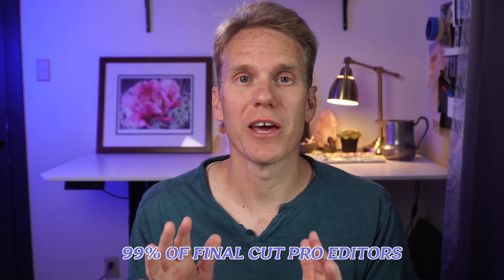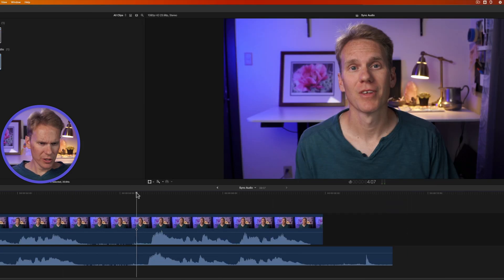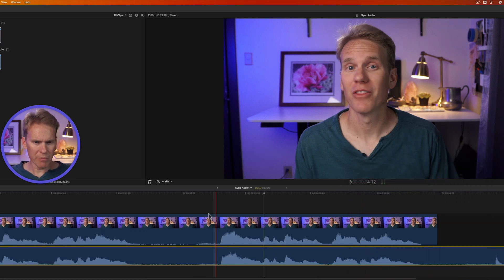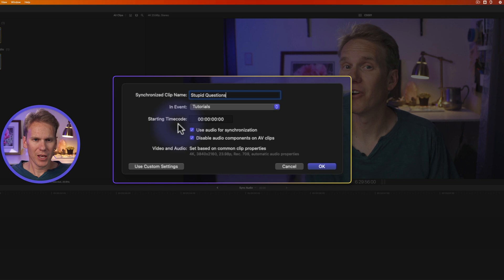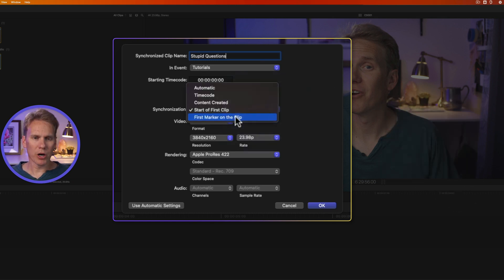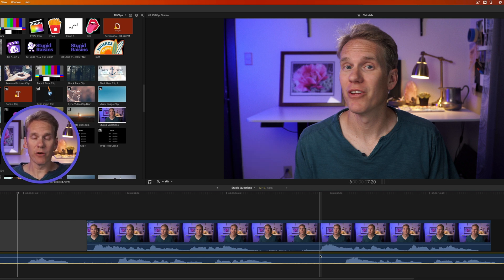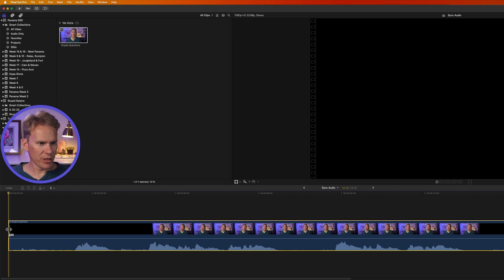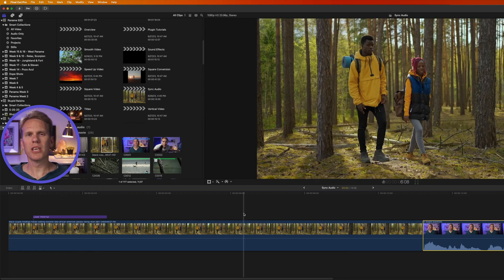How to Sync Audio in Final Cut Pro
99% of Final Cut Pro editors will sync audio if they do this one thing! I’ll show you 2 ways to sync audio in Final Cut Pro; including an automatic 3-click trick. Watch till the end to learn 3 editing shortcuts that will shave minutes off your editing time.

00:00 - Intro
00:13 - Manually sync clips
02:31 - Auto sync clips
04:27 - Adjust a synced clip
05:31 - Find synced clips
05:56 - Edit a synced clip
07:05 - Outro